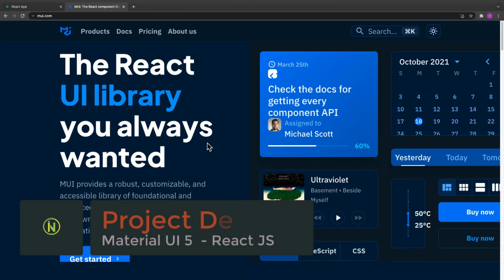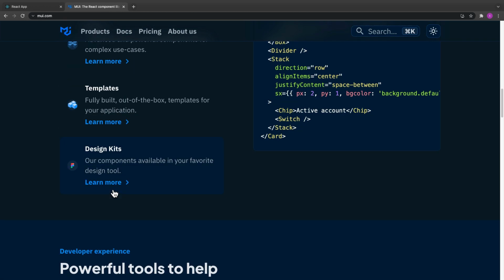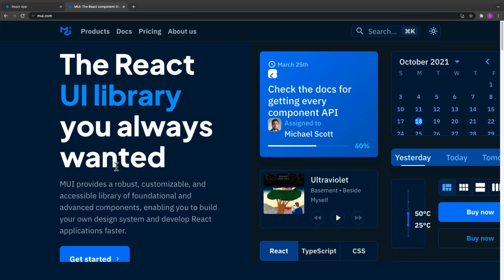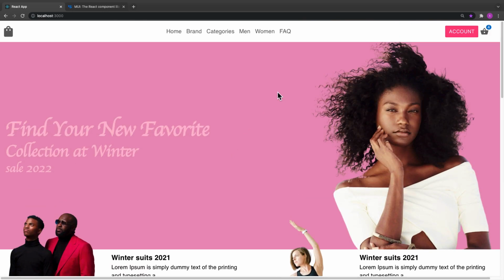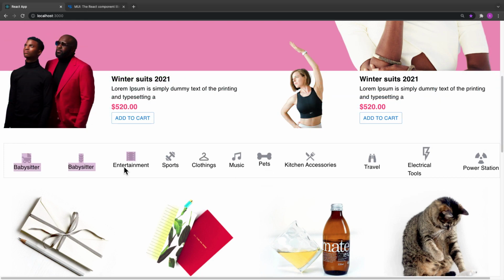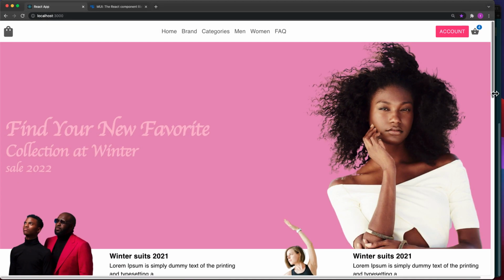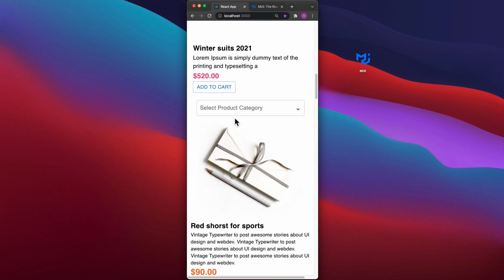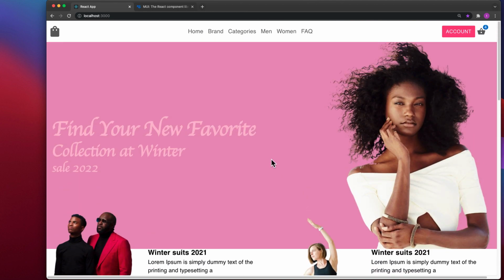Material UI 5 React Tutorial #1 Project demo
In this video we will take a look at the demo project we will build as we explore the material UI 5 library